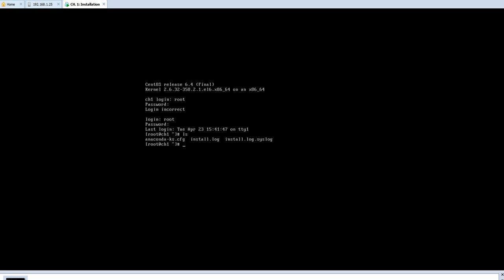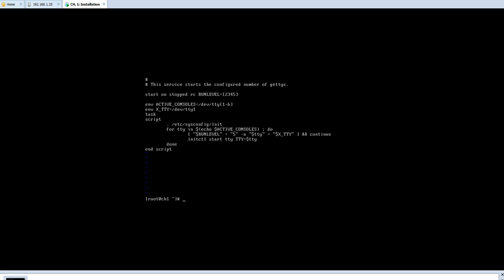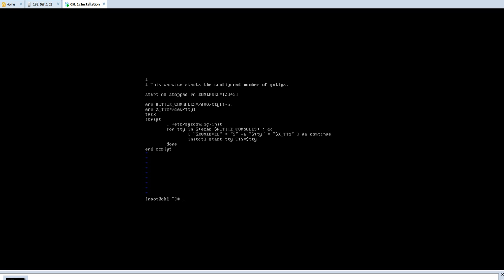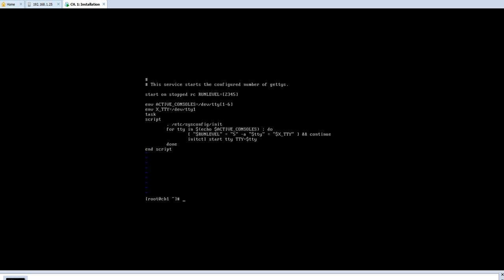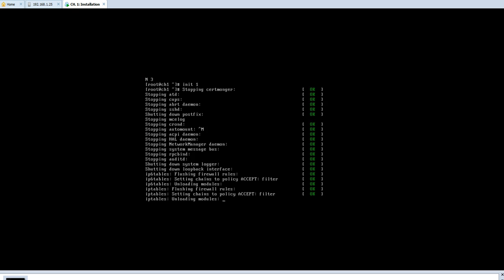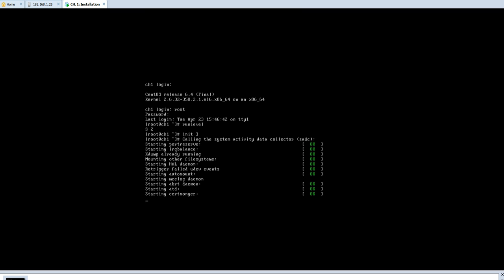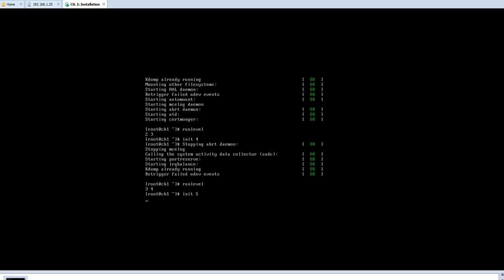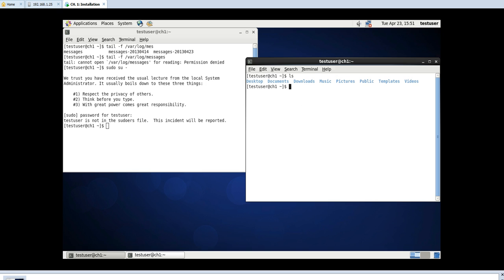Lesson 2: Command-Line Fu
1st part that describes the different shells and runlevels.